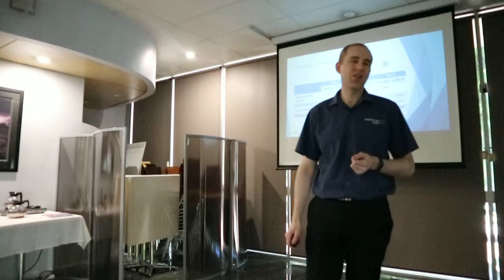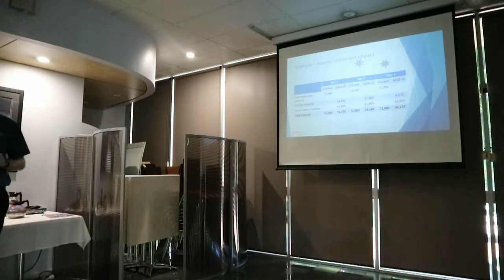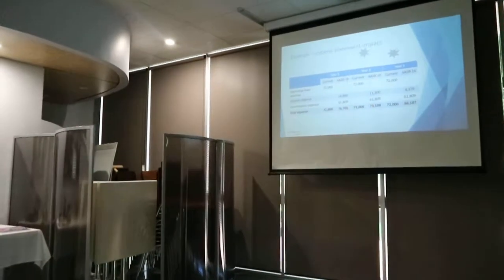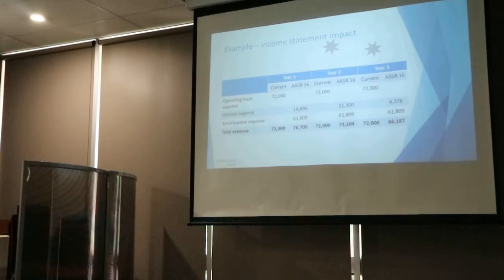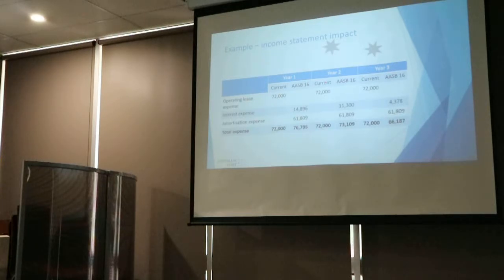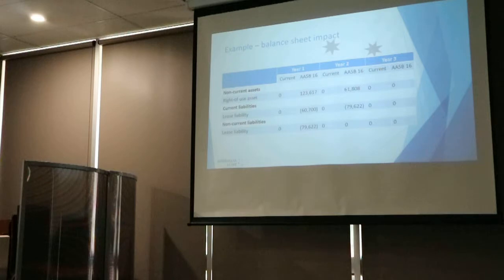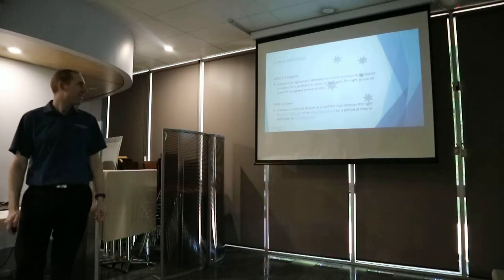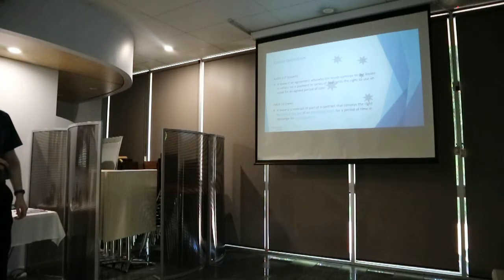Not for Profit accounting for Leases - AASB16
Do you know which ‘operating leases’ to bring onto your balance sheet …
This session will take you through the most significant aspects of AASB16 Leases. For most not for profit entities, this new standard is applicable from 1 July 2019. It will impact the way that you currently account for leases, and will have a significant impact on the appearance of your financial reports.